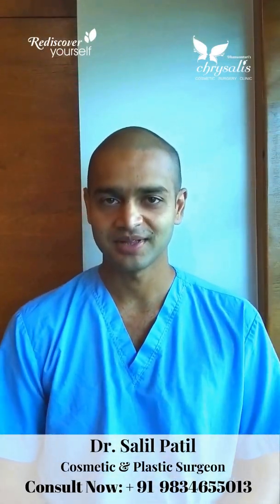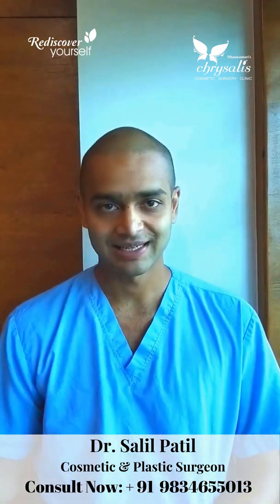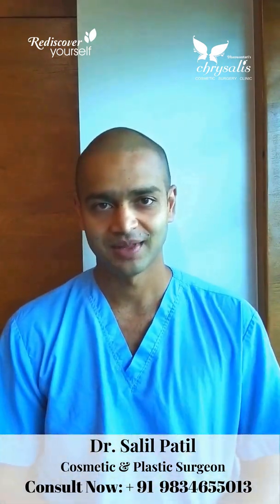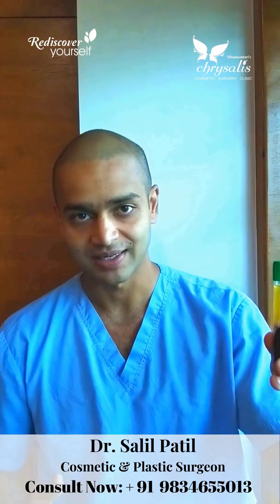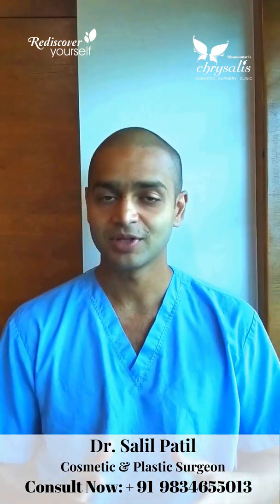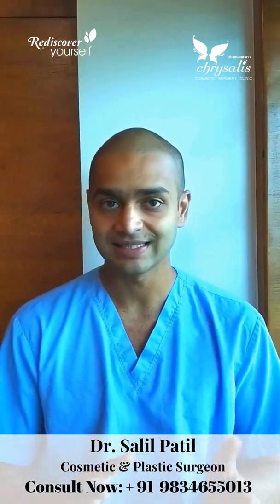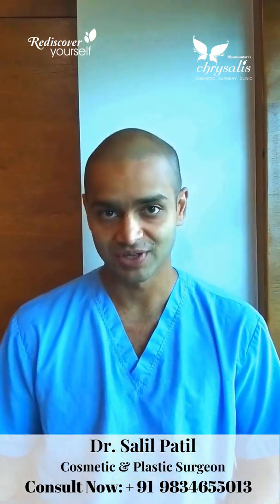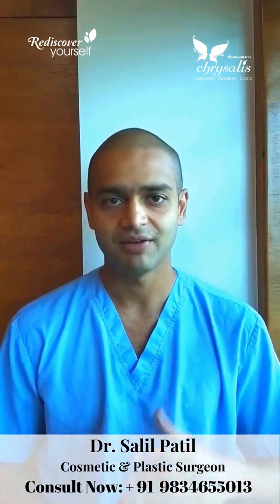Platelet Rich Plasma PRP therapy explained by Pune's leading Cosmetic Surgeon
Platelet-rich plasma therapy is a form of regenerative medicine that can harness those abilities and amplify the natural growth factors your body uses to heal tissue. The interest in the application of PRP in dermatology and cosmetology has increased in different applications such as alopecia, skin rejuvenation, wound healing, scar revision, and tissue regeneration. This video addresses what is PRP and the procedure for PRP therapy in cosmetic treatments. Watch till the end to see video of actual PRP therapy being performed for alopecia.
At Dhanwantari's Chrysalis all cosmetic procedures are done only by our qualified cosmetic surgeon. Rediscover yourself with trusted care at Dhanwantari's Chrysalis, Ravet, Pune.
Book appointment on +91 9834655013
or visit 3rd Floor, Bhondve Corner Building, D Y Patil College Road, above Bank of Maharashtra, Shinde Vasti, Ravet , Pimpri-Chinchwad, Maharashtra 412101